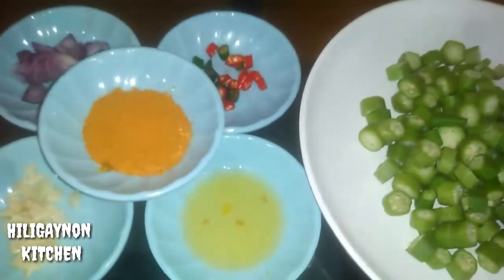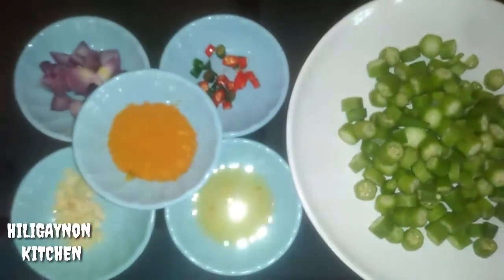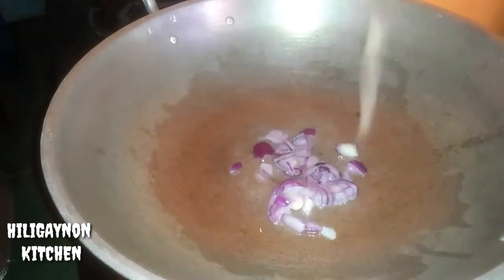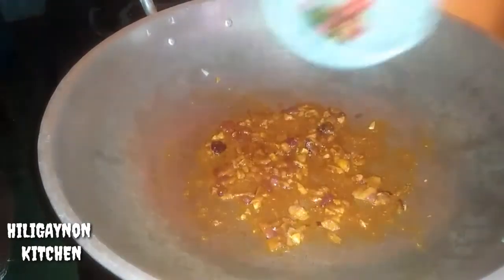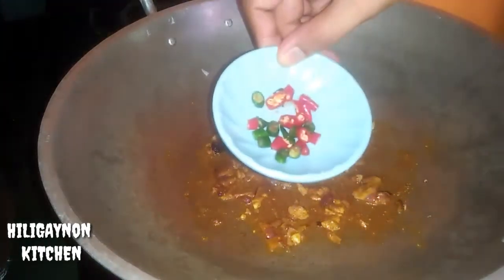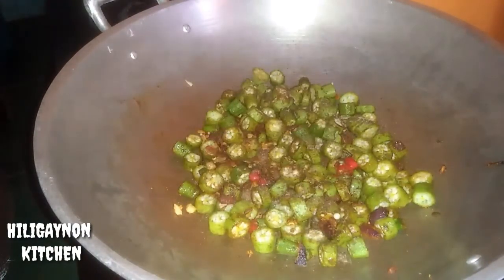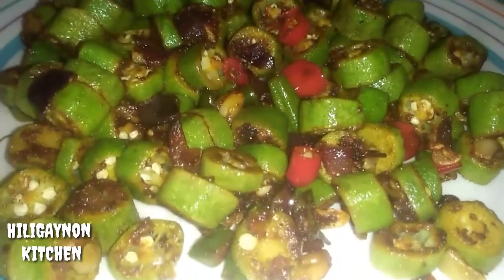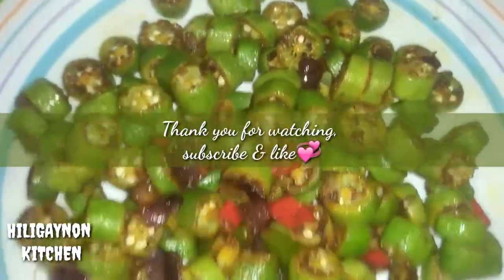BENTE PESOS ULAM? MAY PANG-ULAM KA NA,PAANO GAWIN ITO!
Ingredients:

Okra - 10.00 (slice into circle)
Curry powder - 5.00
Onion - 1.00
Chili - 1.00
Garlic - 1.00
pepper & salt - 1.00
Calamansi juice - 1.00
Salt(optional)
                    Total-20.00pesos

____SERVES HOT & ENJOY_____

Thank you and enjoy watching my menu for today guys"❤❤❤❤

"And don't forget to hit the 🔔button para ma-notify ka sa lahat ng cooking videos ko...mapa-simpleng ulam man , food negosyo recipe ,cakes no oven ,gulay tips ,murang ulam , ilonggo food style and more"👌

Stay home!
Stay safe!
God bless!